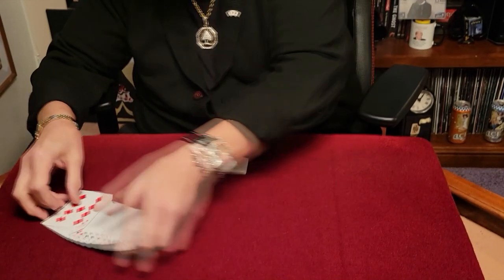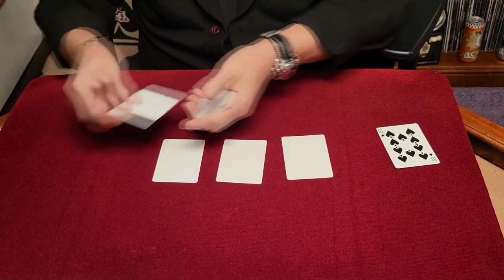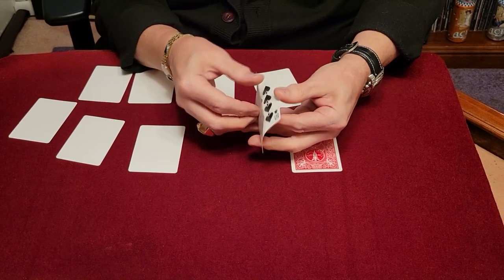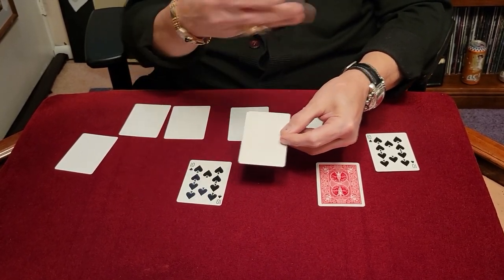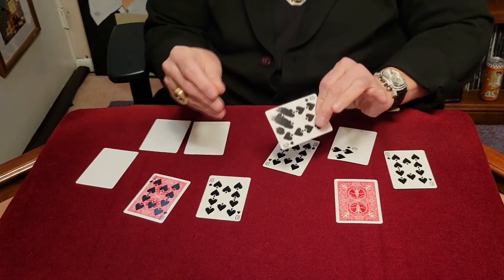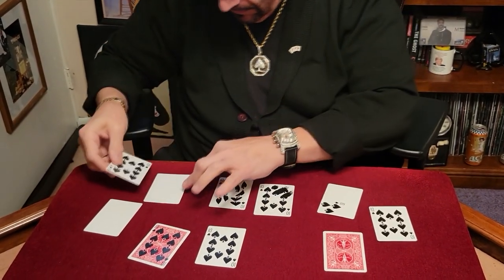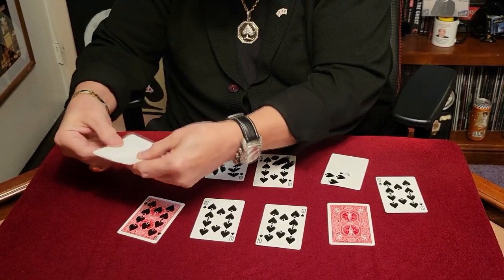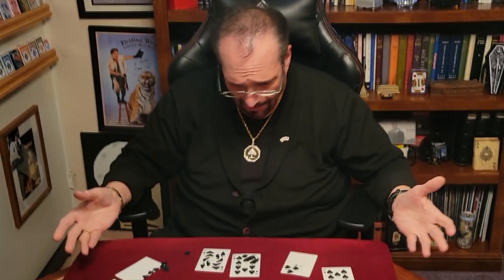Magic Moments with Mike Spade - Printing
A Magic Moment with Comedy Magician Mike Spade!

"Printing"